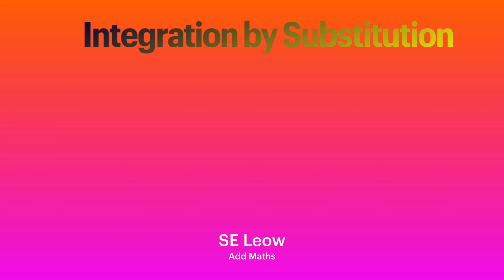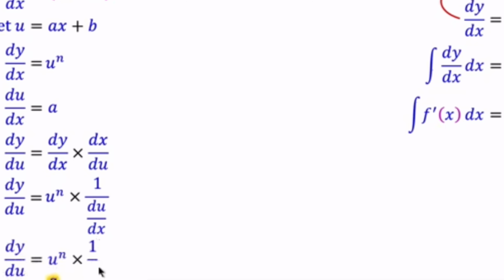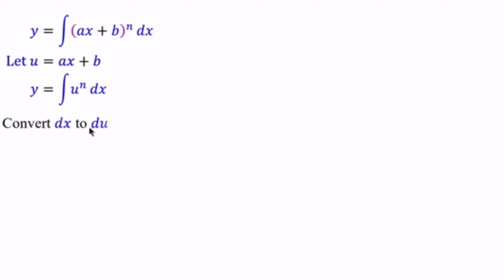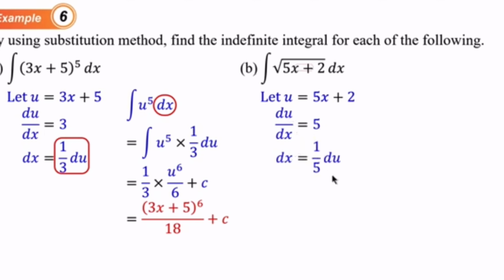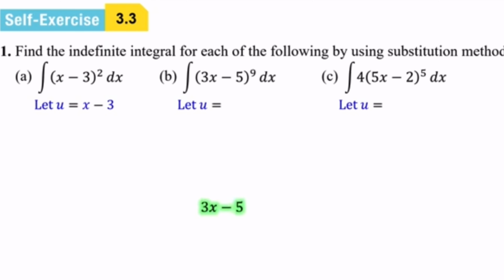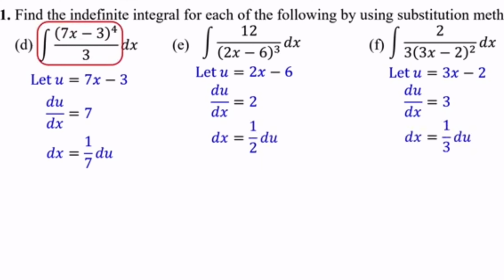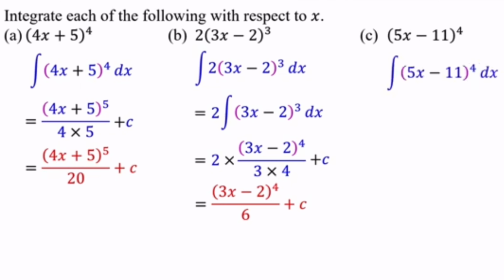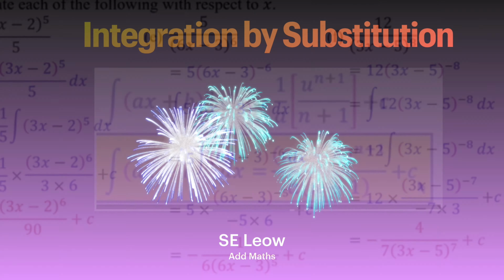TO DERIVE INTEGRATION BY SUBSTITUTION FORMULA?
INTEGRATION BY SUBSTITUTION EXERCISES